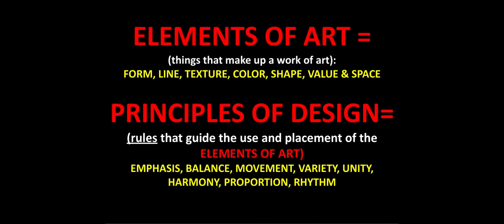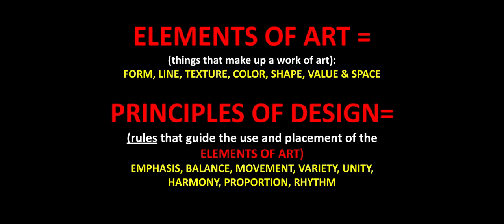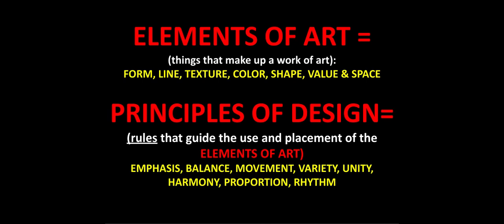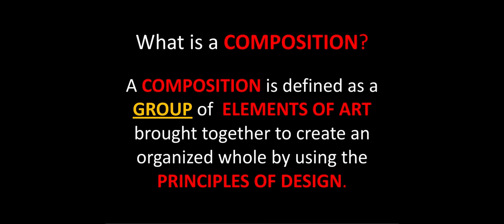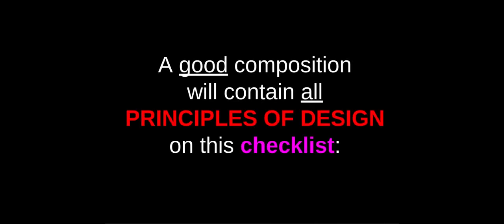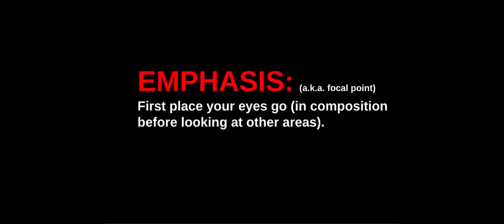PART 1 COMPOSITION E and P's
This video guides students through the use of Elements of Art and the main Principles of Design  to create compositions that work.